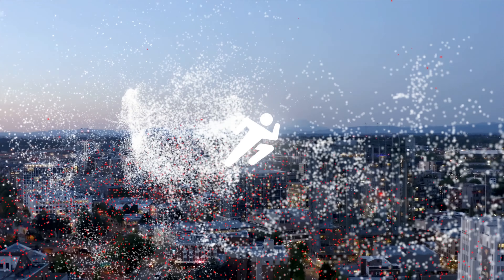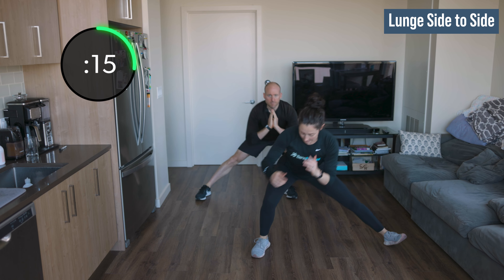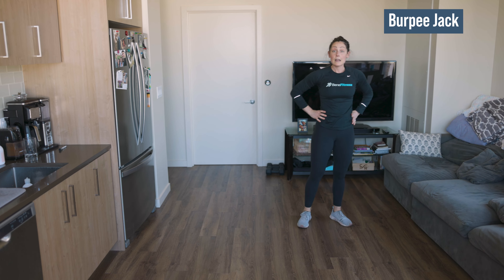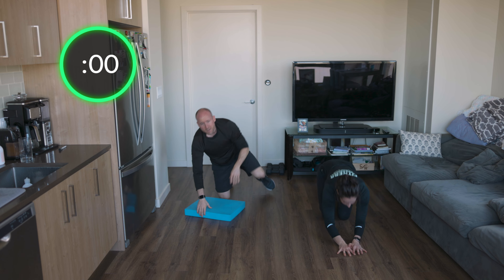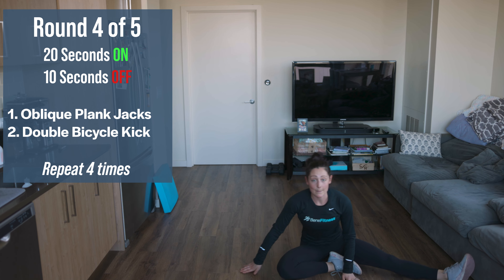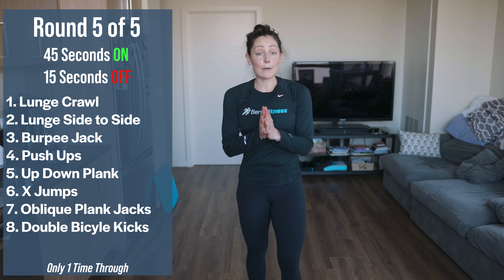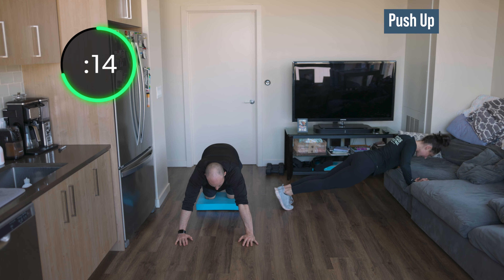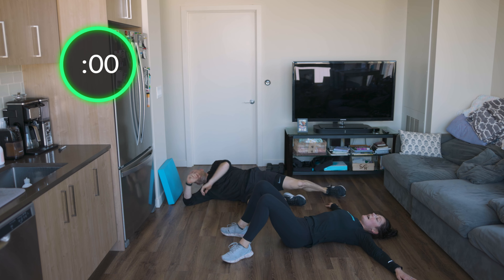Amazing Cardio HIIT No Equipment Home Workout! (Bodyweight)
Join us for this cardio hiit no equipment home workout bodyweight! We are excited to bring you weekly workout that you can do from home with no equipment. This is amazing bodyweight cardio hiit workout is great for all fitness levels and we're right there doing it with you! Bodyweight is all you need! Let us know what you think and we'll keep bring you more workout weekly! We appreciate you checking out our channel and video's.

Brad is the owner of BeneFitness and has been a nationally certified personal trainer since 2001. Kori has been nationally certified personal training since 2015 and is a certified chef. Between both of them, they have certifications with NASM, TRX, FMS 1 & 2, Precision Nutrition, and B-Fit kickboxing.

BeneFitness has been designing, equipping and offering corporate and residential personal training, wellness services and classes since 2009. Over the years BeneFitness has been proud to offer its services in various project in multiple states including Oregon, Washington, California and Illinois.